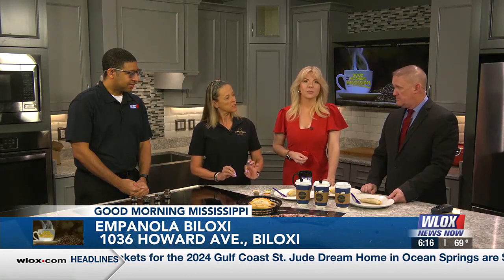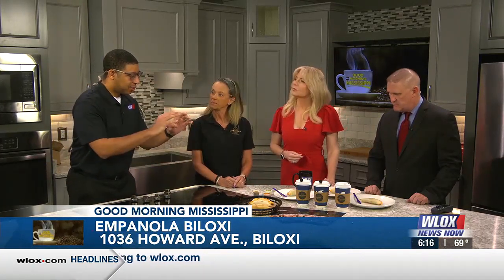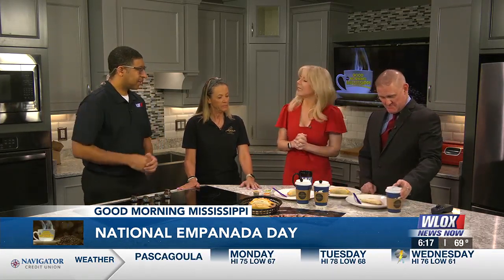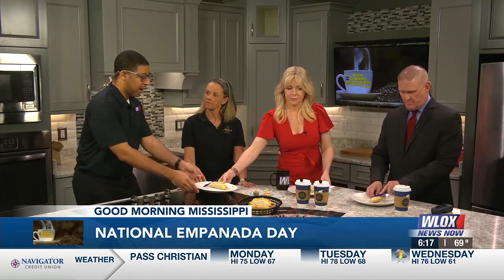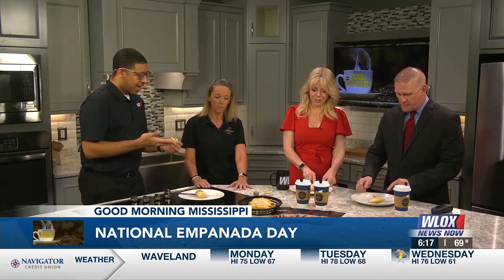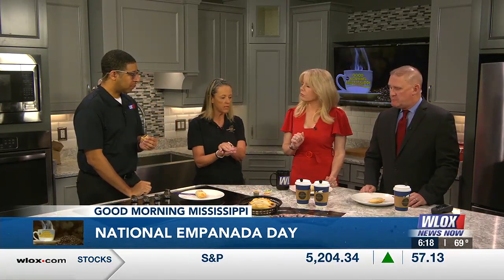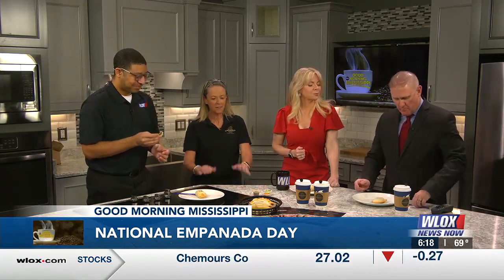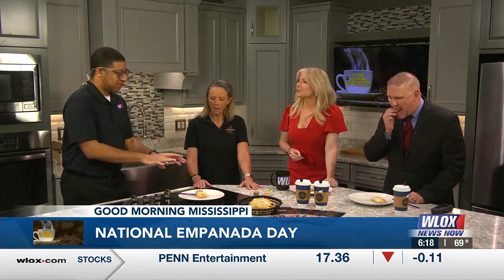Empanola makes special announcement, celebrates National Empanada Day with GMM crew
Fry 'em! Bake 'em! Stuff 'em! It's National Empanada Day! The GMM crew is celebrating with Empanola Biloxi. Joining us in the kitchen is Jo Knippers.